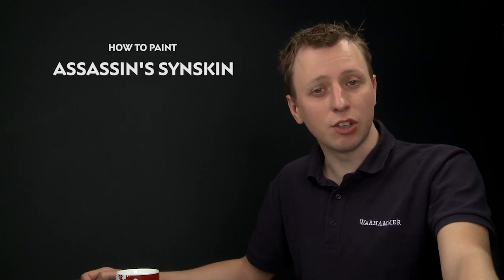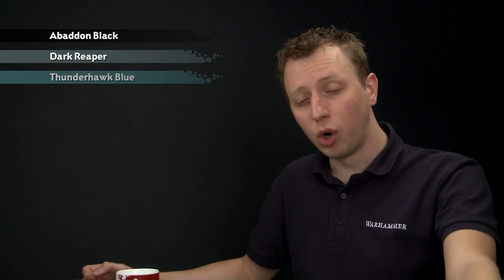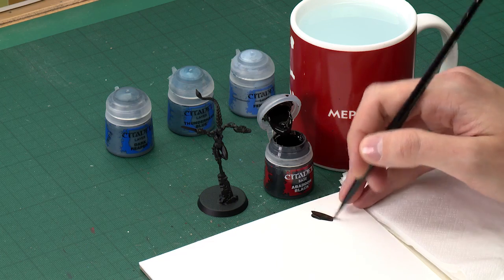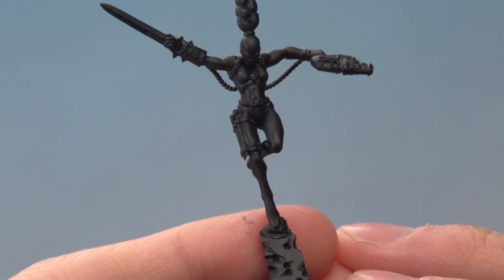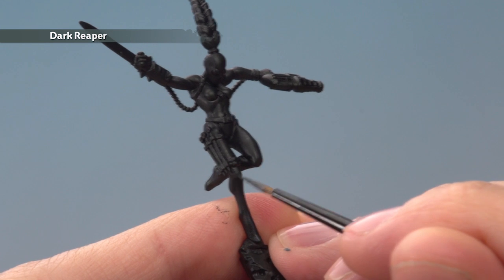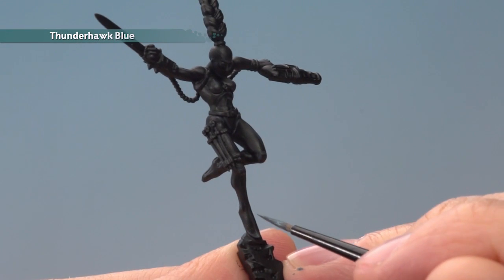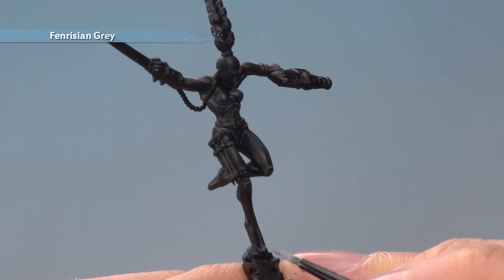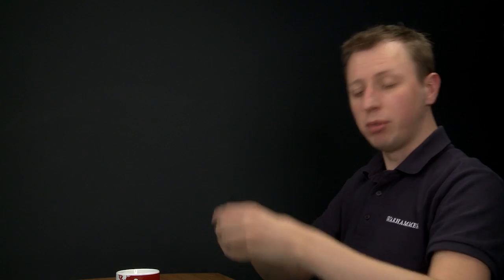WHTV Tip of the Day - Assassin's Synskin.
In this tutorial, Duncan shows you how to paint the jet black synskin of an Assassin.